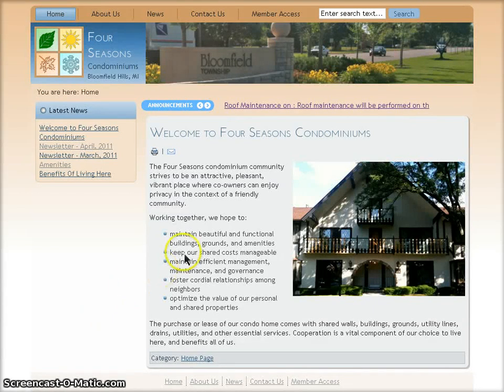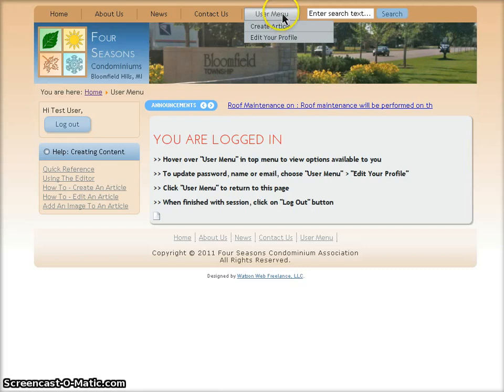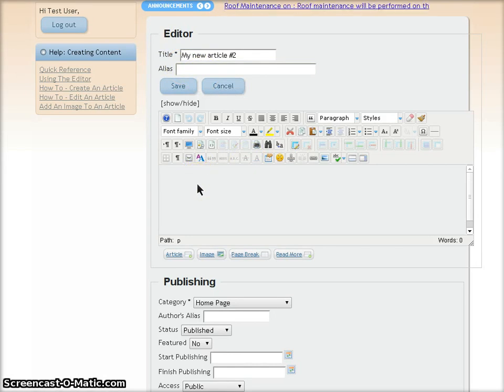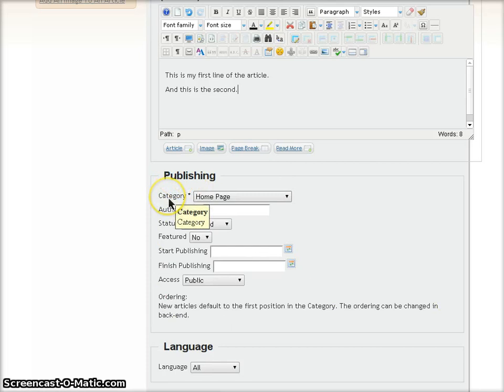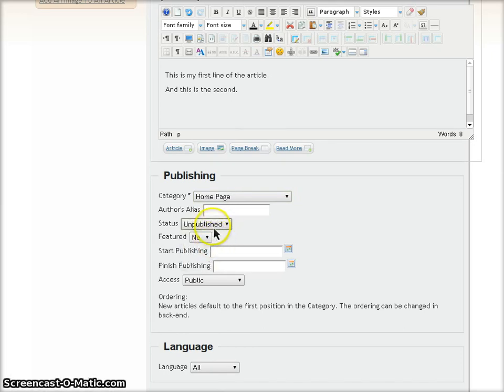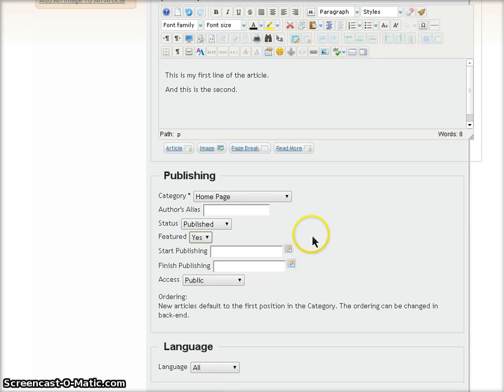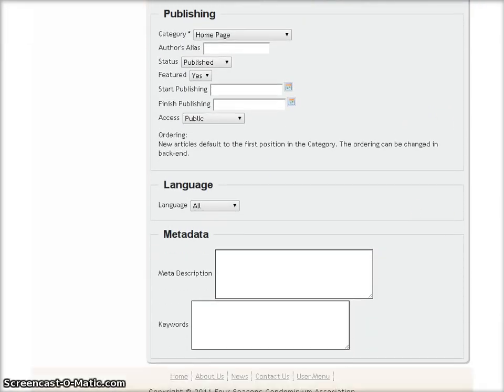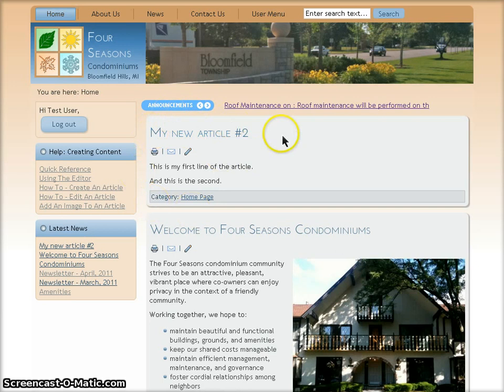Joomla - How to create an article (from front-end)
How to create an article in Joomla (from the front-end)  (good for Joomla 1.7 & Joomla 2.5)
*** View in full-screen HD for best experience ***

Info:
Joomla 1.7.0
JCE 2.0.10